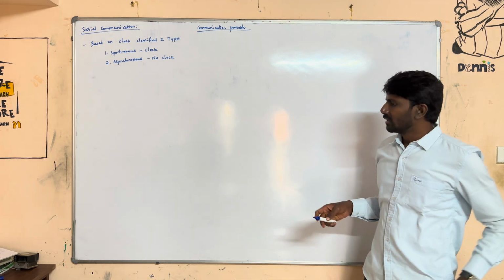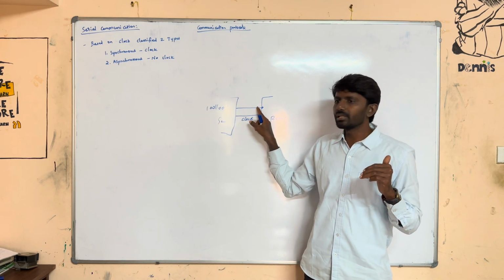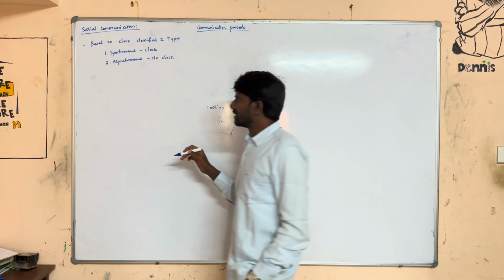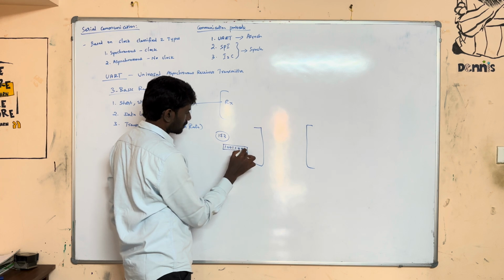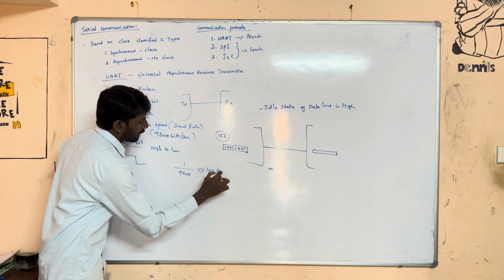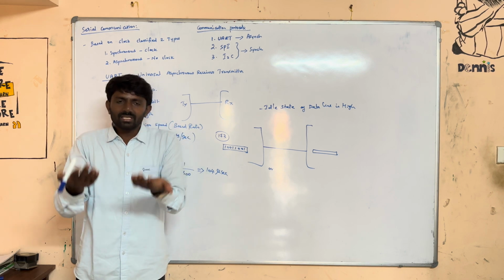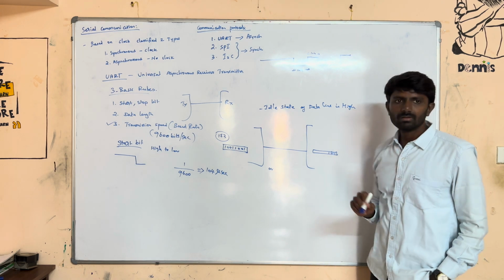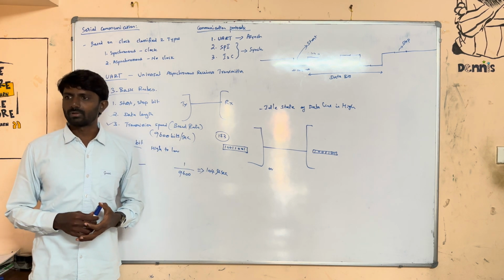Communication Protocol UART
UART (Universal Asynchronous Receiver-Transmitter) is a hardware communication protocol used for asynchronous serial communication. It transmits and receives data one bit at a time over a single wire, without needing a clock signal. UART is commonly used in microcontrollers, GPS modules, and other embedded systems for short-distance communication.